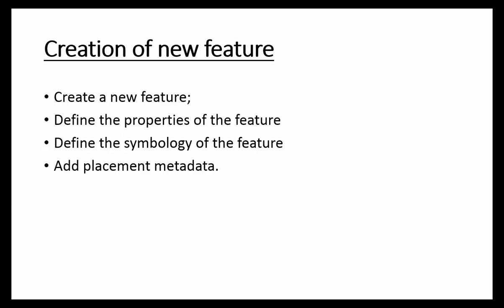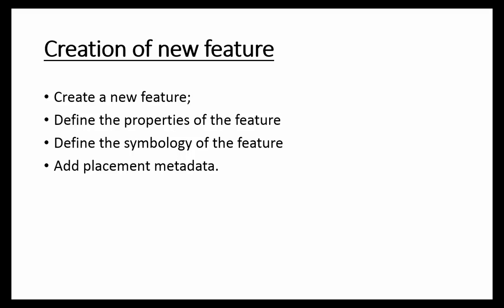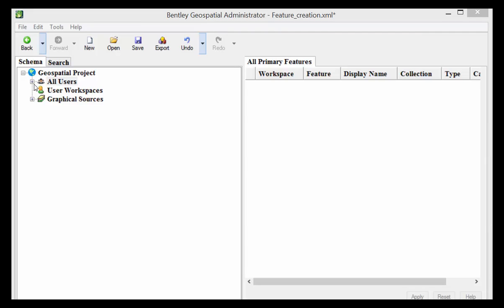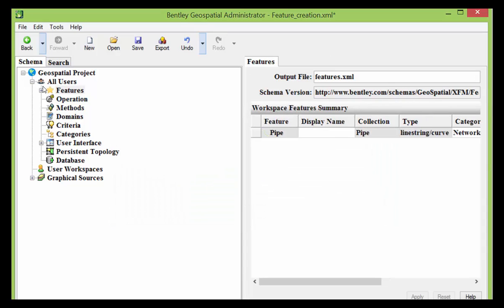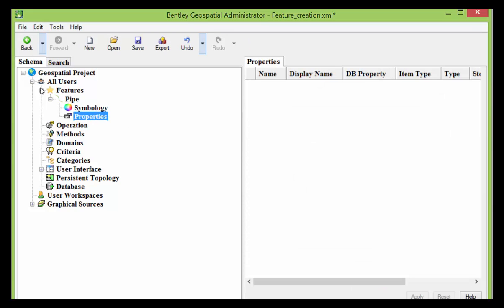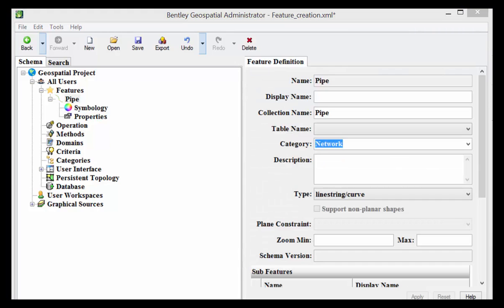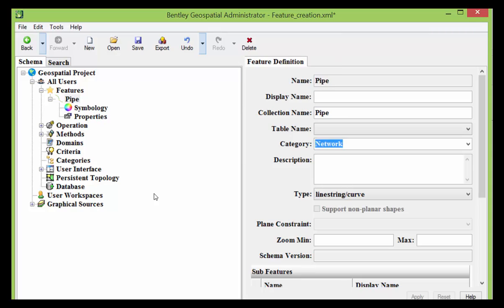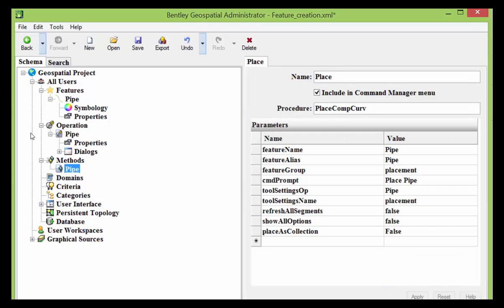CREATION OF FEATURE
The objective of this video is to create simple feature in Bentley Geospatial
Administrator.